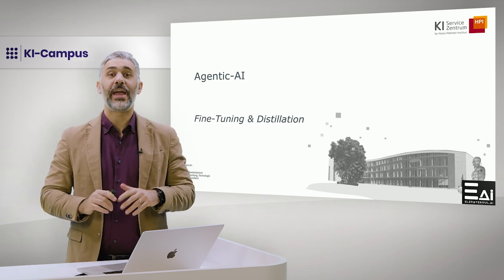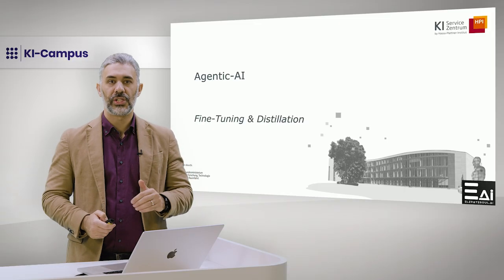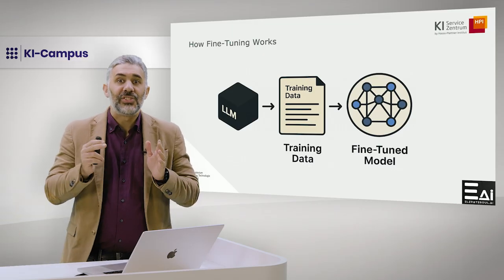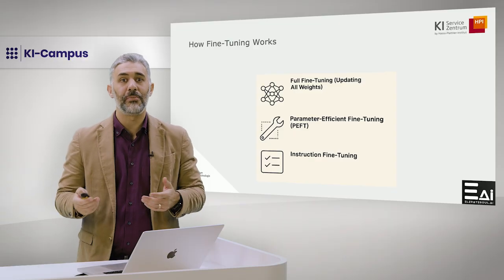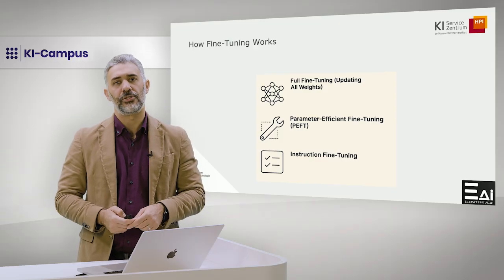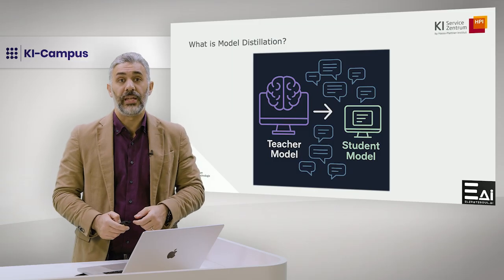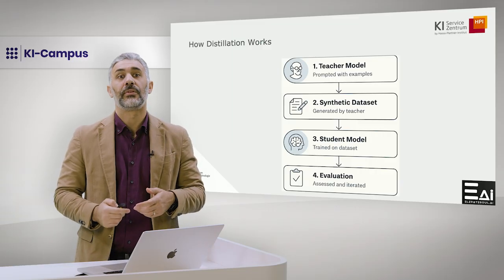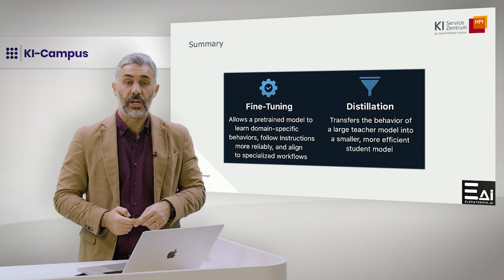Fine-Tuning and Distillation for AI Agents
When prompting and context are not enough, fine-tuning and distillation are the next options. This lesson covers what each does and when either is worth the effort.

In this lesson:
- Fine-tuning compared with distillation
- When each is appropriate
- Cost and performance considerations